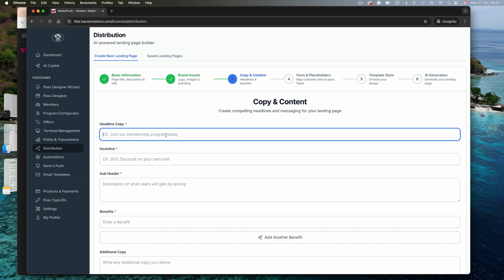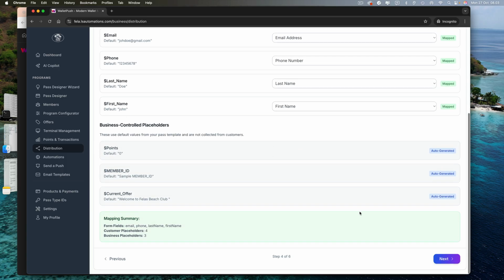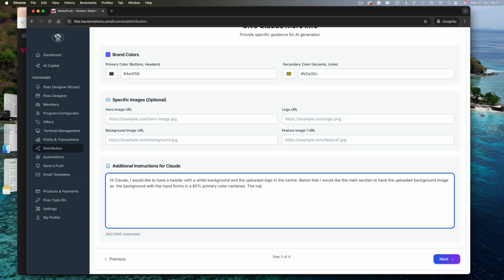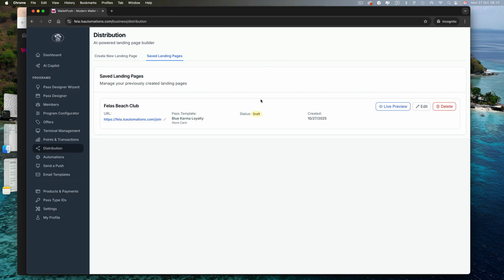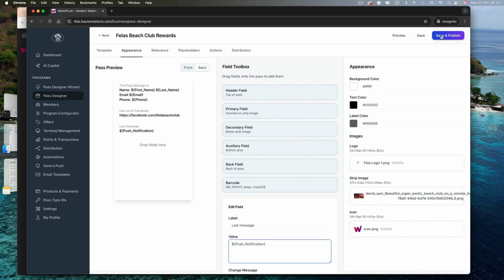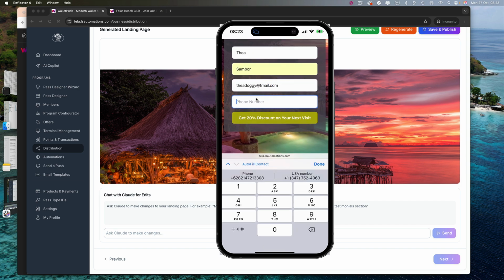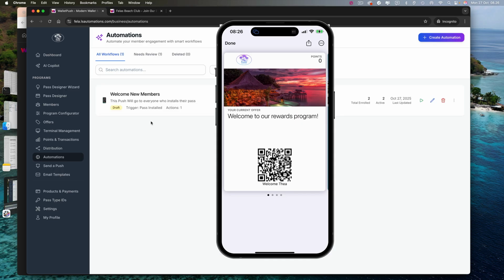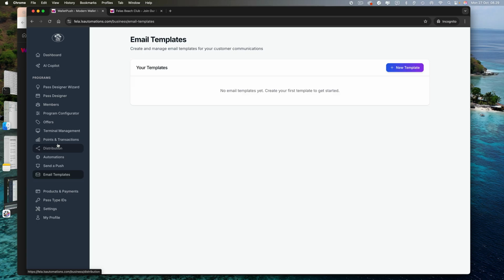How to Create landing Pages and Automations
IMPORTANT: PLEASE READ FIRST:

Welcome to video 2. This video follows on from our first one and here we create a landing page and set up an automated push notification for when someone installs a Pass.

Before watching this video do the following:

1. Edit the Pass Designer. Click on back and then add another back field called: Last Message and give it a Placeholder called ${Push_Notification}. Click on it and where you see change message ADD %@ ( This enables lock screen pushes)

2. Click on the placeholders tab and add a default message such as 'Welcome to our loyalty program"

NOW follow along to the video. Please check after saving your landing page that in the saved pages it DOES have the status as Published

Also do the same for the Automation. Check that it is Published and NOT a draft. If it says draft click on the play button so it publishes the automation

Follow the above and everything will work just fine.